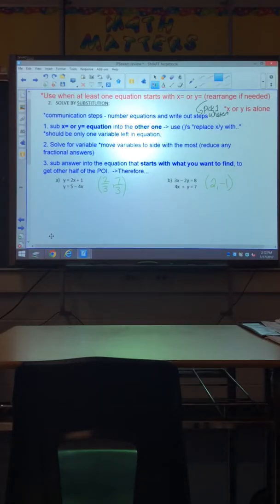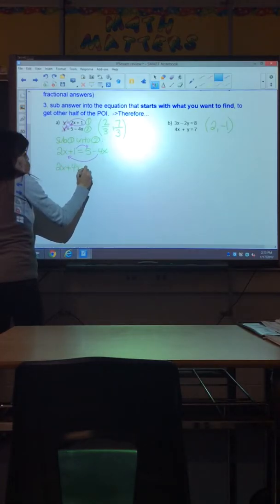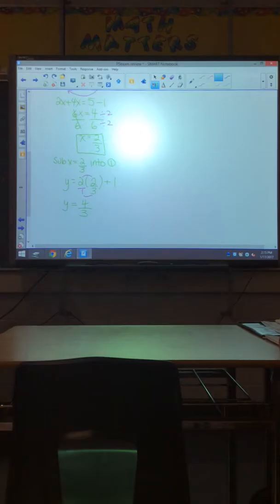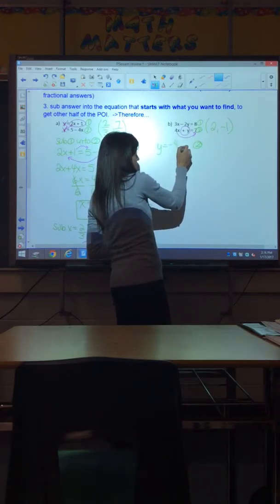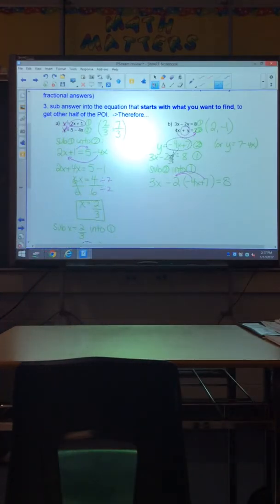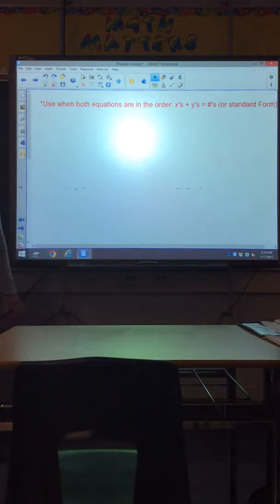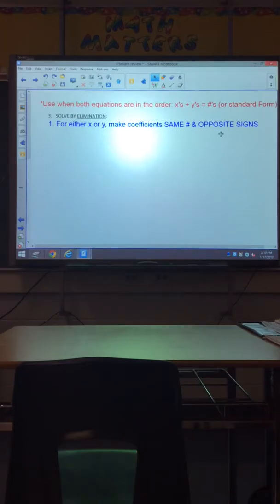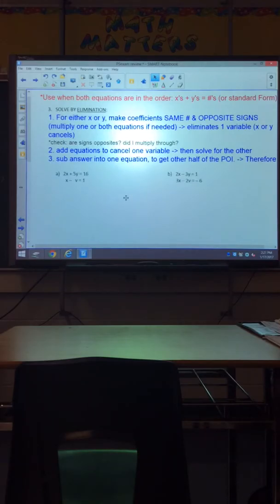Exam Review Lesson- Linear Systems part 2